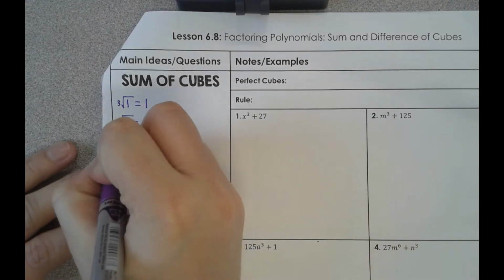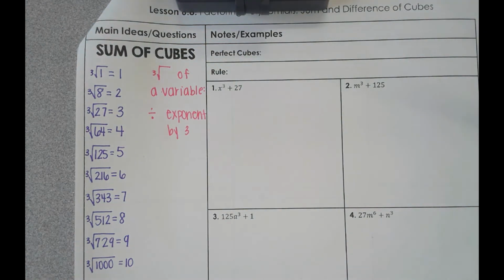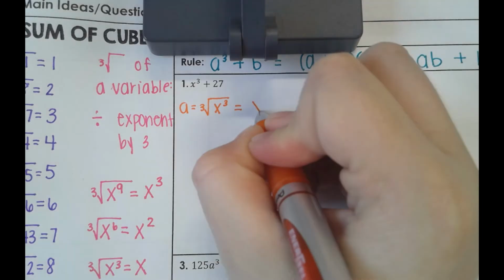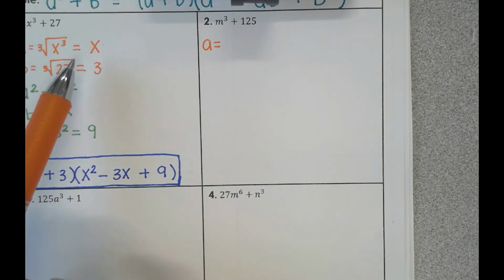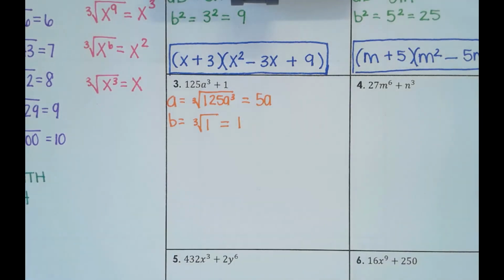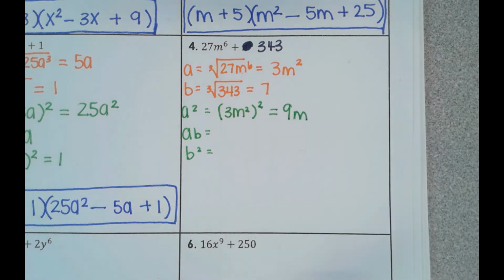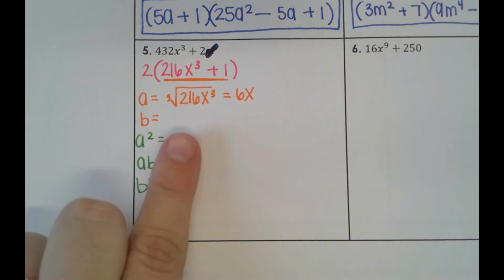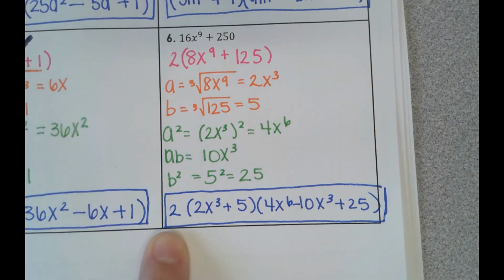Algebra 2 - 6.8 Sum/Difference of Cubes (Part 1)